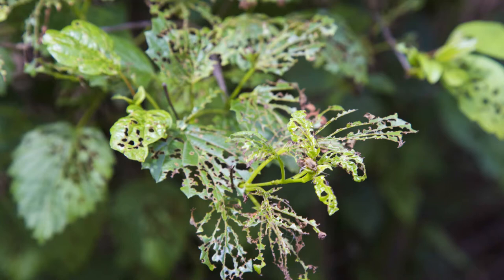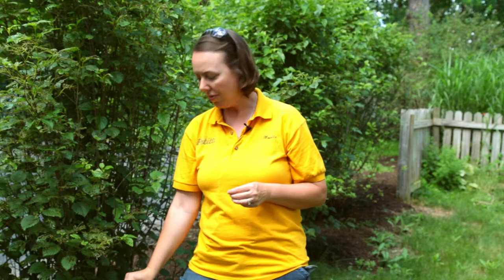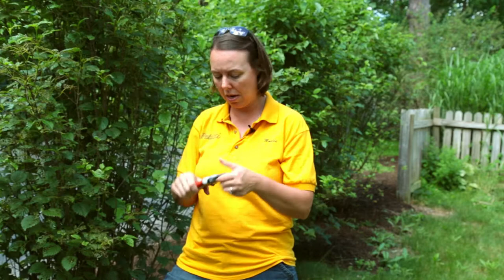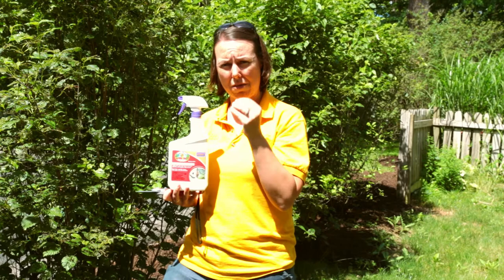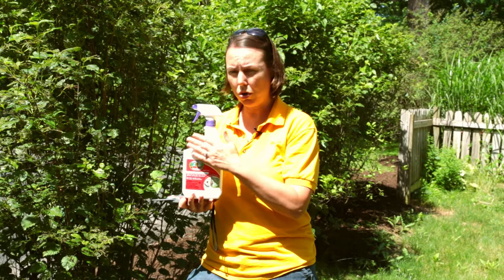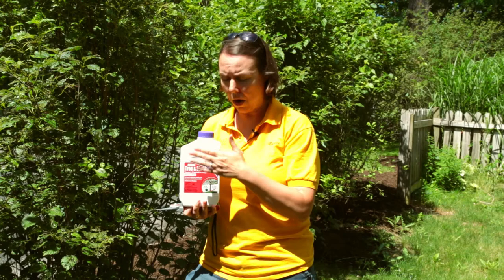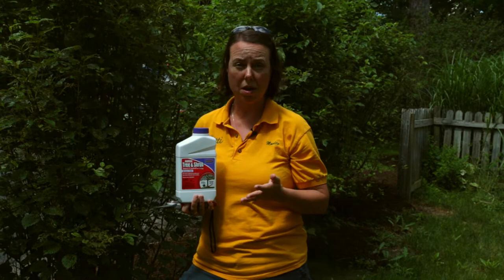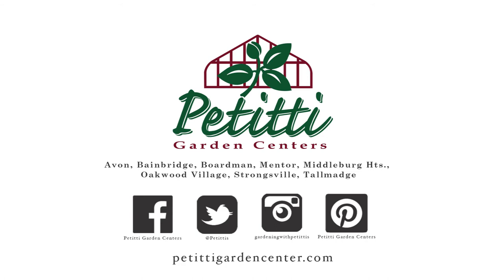Petitti Viburnum Leaf Beetle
We are out in our test garden today and have recently noticed a Viburnum Leaf Beetle issue. These beetles have been an issue in Northeast Ohio for the past few years and it doesn’t look like they will go away any time soon. Watch this video with Noelle, Horticulturist and Education Director of Petitti Garden Centers, to learn more about how to identify and remove Viburnum Leaf Beetle as well as how to prevent future damage. It is important to remember to spray the tops and bottoms of leaves when treating with any sort of spray, especially with organic sprays. Sprays such as Bonide’s® Captain Jack’s Dead Bug Brew are great for removing the immediate problem, but for longer-lasting effects try to apply a systemic fertilizer to the soil.